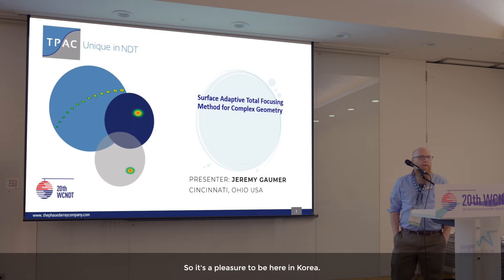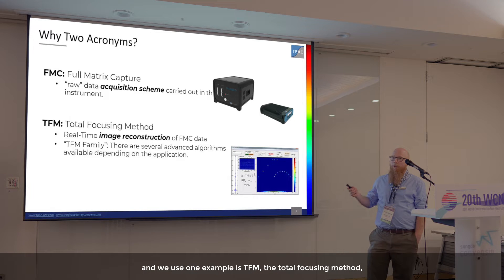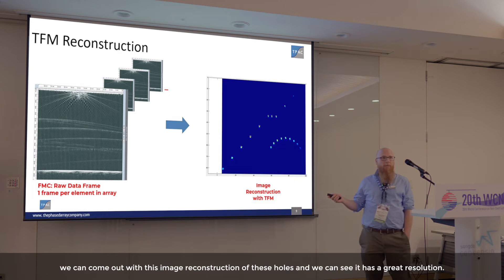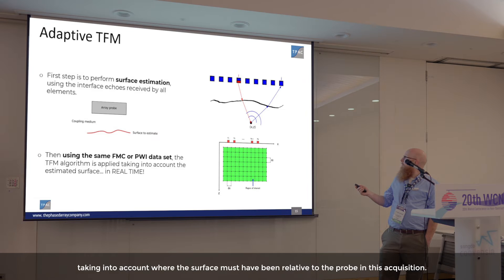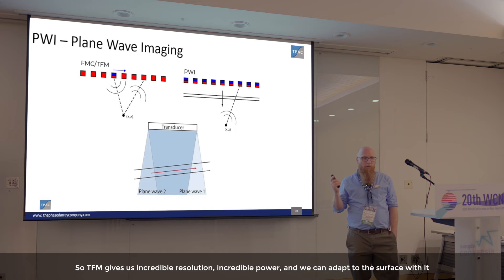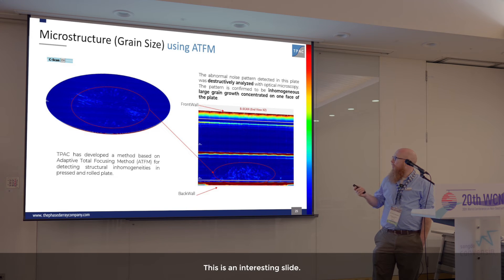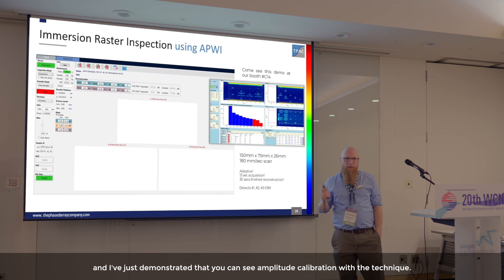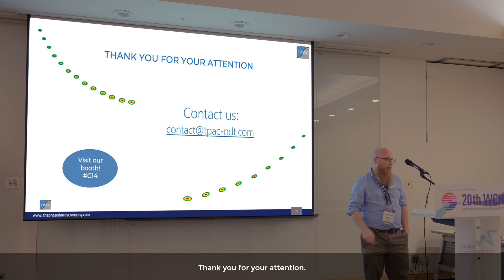Surface Adaptive Total Focusing Method for Complex Geometry - WCNDT 2024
Jeremy Gaumer explains the benefits of Full Matrix Capture and Total Focusing Method (FMC/TFM) for inspecting complex geometries using application examples.
Jeremy also discusses Plane Wave Imaging (PWI) as a fast ultrasound technology for NDT inspection of irregular surfaces.

Key Points of the presentation:
00:00 - Introduction
00:33 - Conventional Beamforming & PAUT VS FMC/TFM for complex inspections
04:58 - Surface Adaptive TFM - How does it work?
08:42 - Application Example - Weld Inspection
09:09 - Plane Wave Imaging and Adaptive PWI - How does it work?
10:56 - Application Examples - Valve mounted on Bonnet
11:36 - Microstructure (Grain Size) using ATFM
12:13 - Advanced and Fast TFM Technique with Long Metal Path
13:24 - Immersion Raster Inspection Using APWI
14:41 - Immersion Tank Testing - Why Adaptive?

NDT Ultrasound